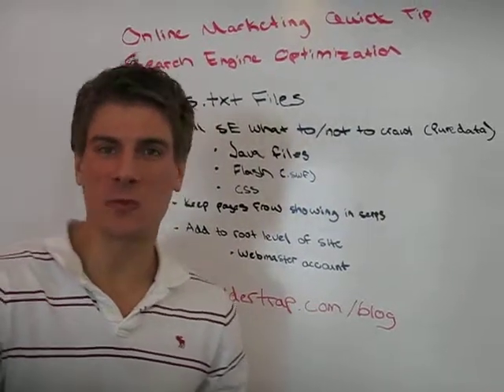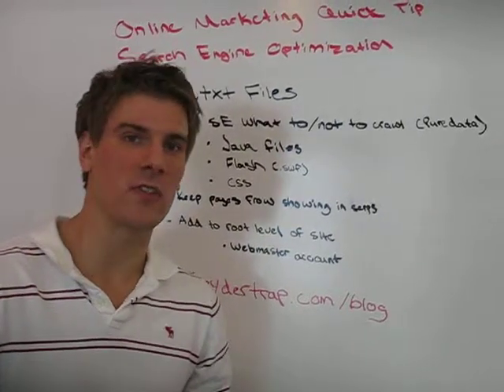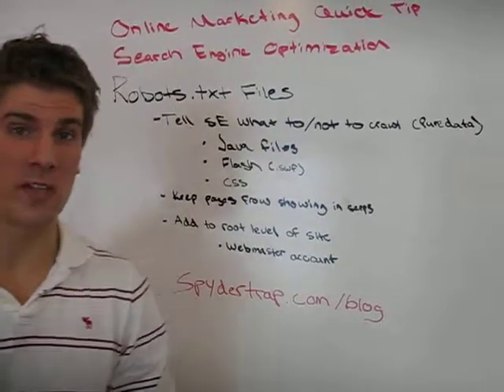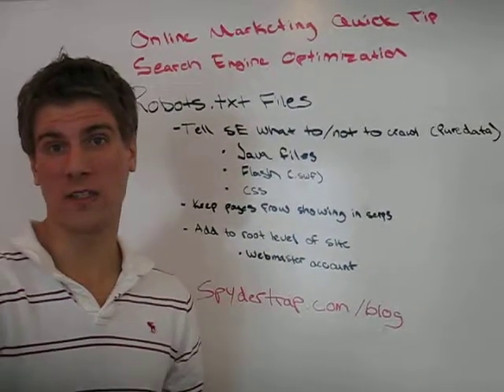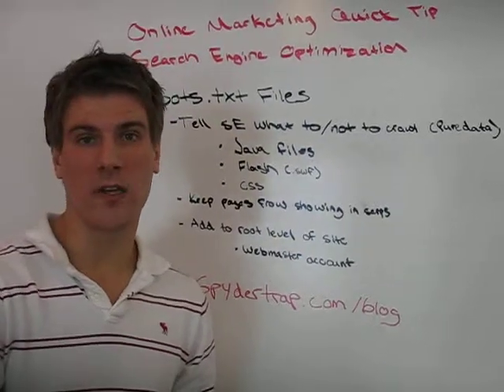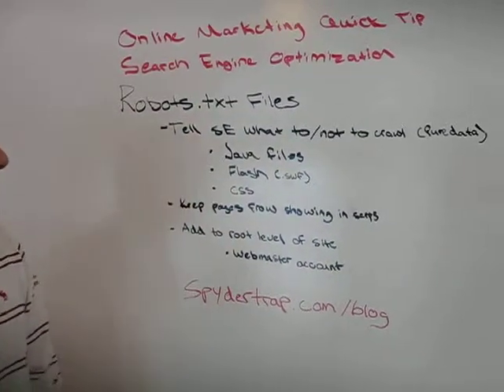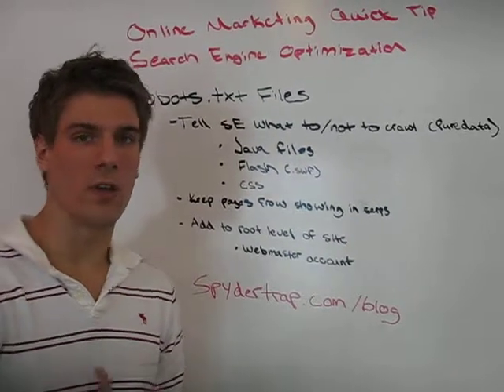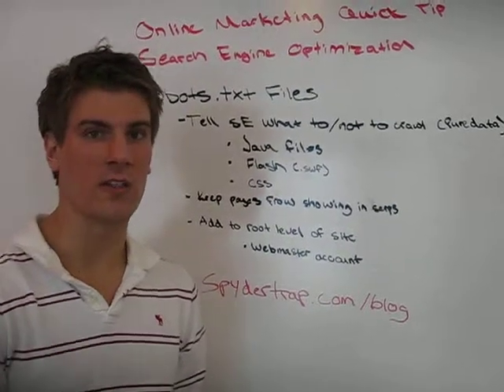Online Marketing Quick Tip #1 - Search Engine Optimization - Robots.txt files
The first installment of weekly online marketing quick tips hosted by Mike Rynchek of Spyder Trap Online Marketing. To learn more about Online Marketing Quick Tips, or about Spyder Trap Online Marketing,